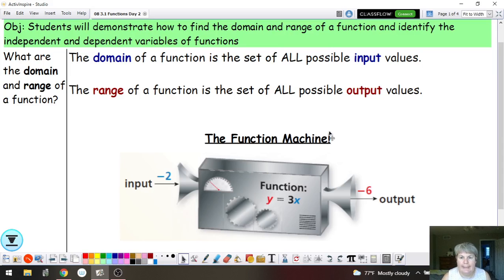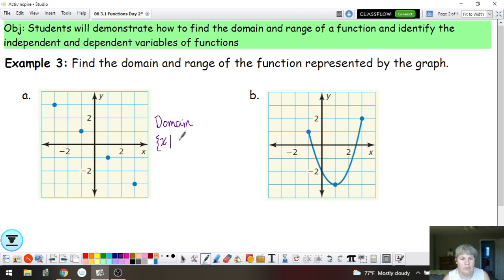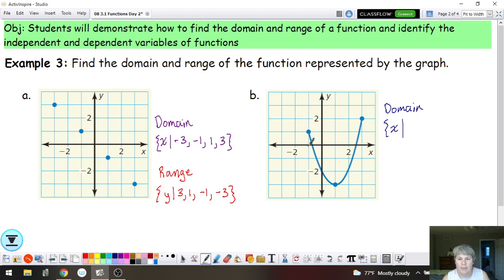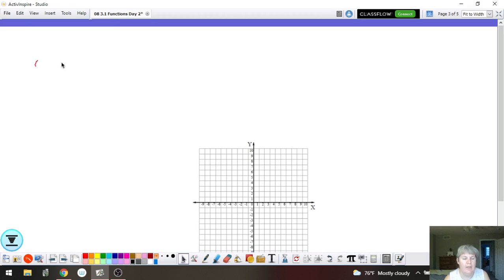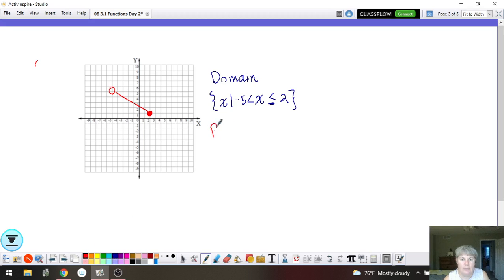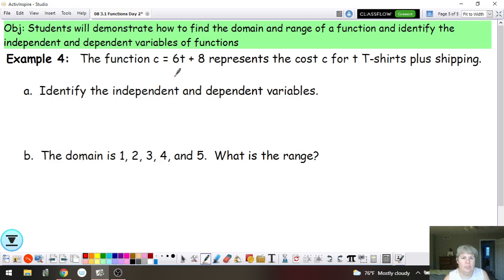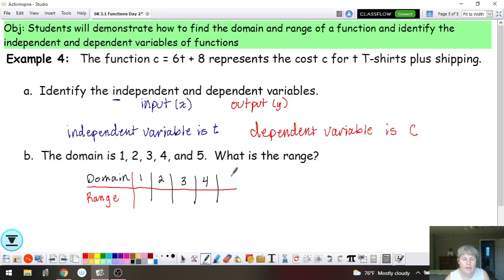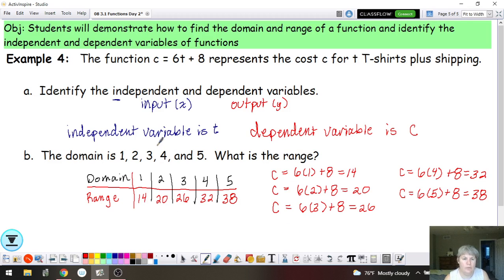08 Functions Day 2